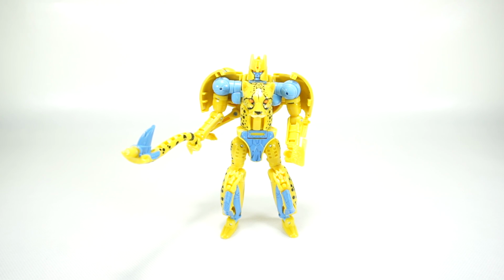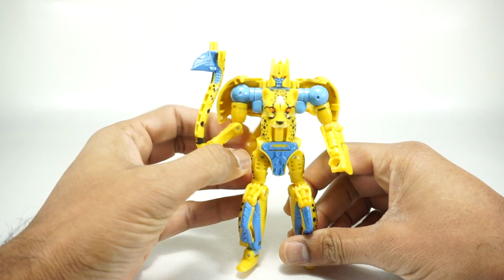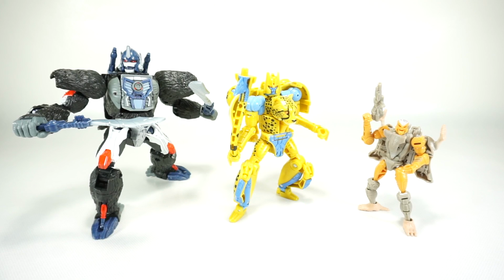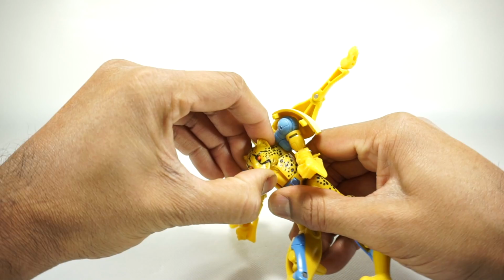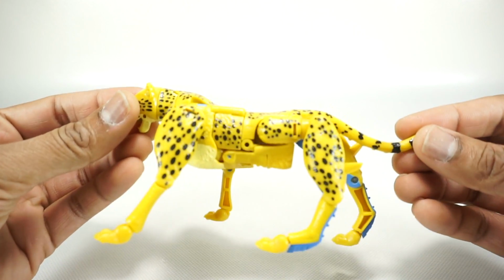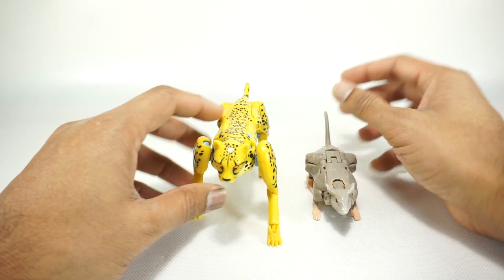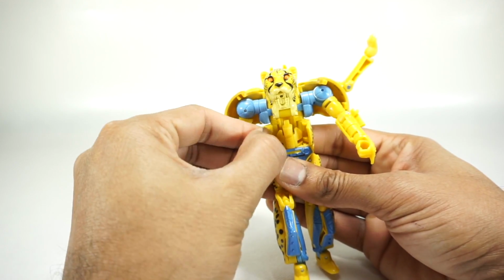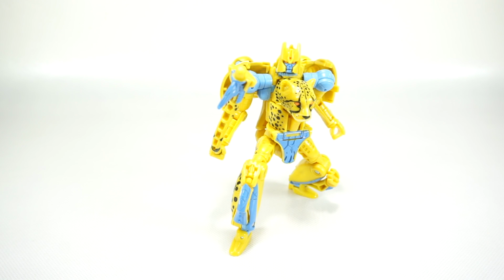Hasbro / Takara Tomy Transformers War for Cybertron Kingdom Cheetor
Review of Hasbro / Takara Tomy Transformers War for Cybertron Kingdom Cheetor. All music is provided with free license from YouTube.